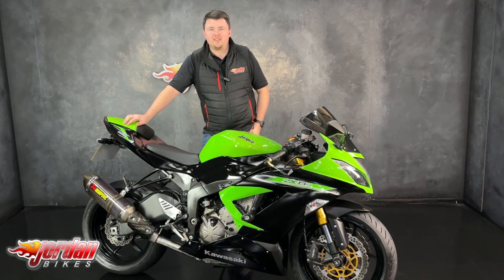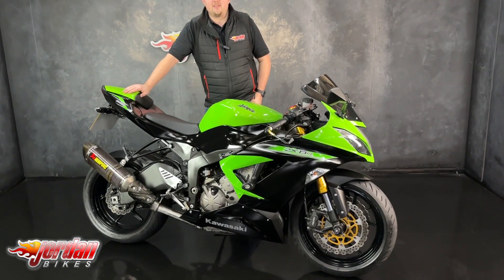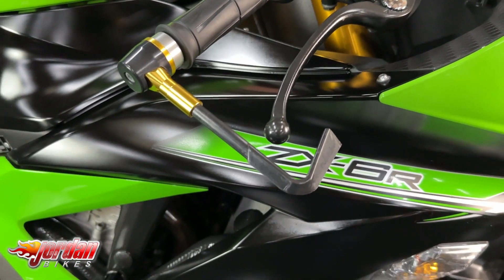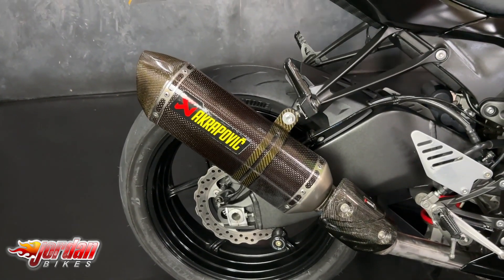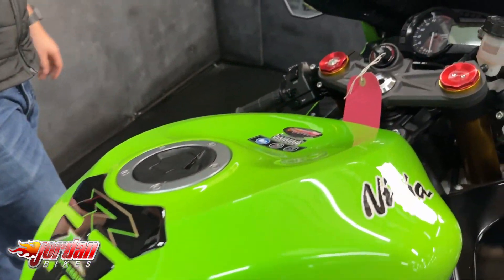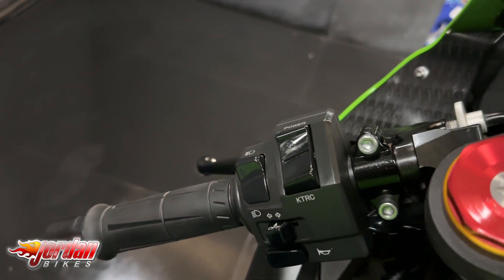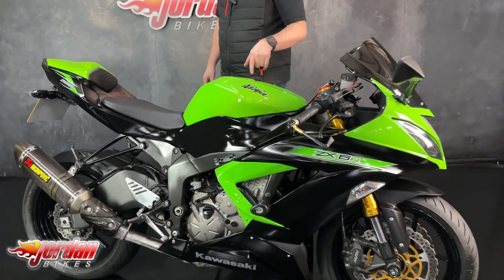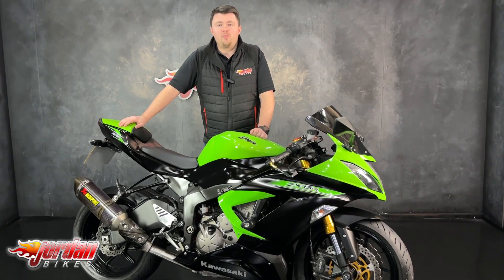JORDAN BIKES- For Sale, Kawasaki ZX6R, 2015 15 plate, 16,078 miles, £6790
For Sale, Kawasaki ZX6R, 2015 '15' plate with only 16,078 miles on the clock. This is a very clean bike indeed, with some great extras fitted. The ZX6R has won a countless number of supersport races and for good reason. They have razor sharp handling, adjustable traction control and power modes, and a high revving engine, enough to match most superbikes on the road today. This one has had an ECU remap and a quickshifter fitted by our own Tuning Centre, an Akrapovic exhaust, a tail tidy, seat cowl, sliders, and a lever guard. Yours for only £6790